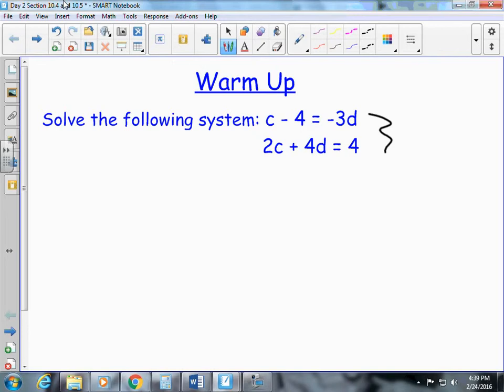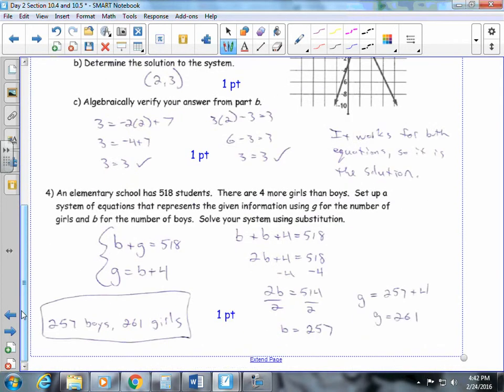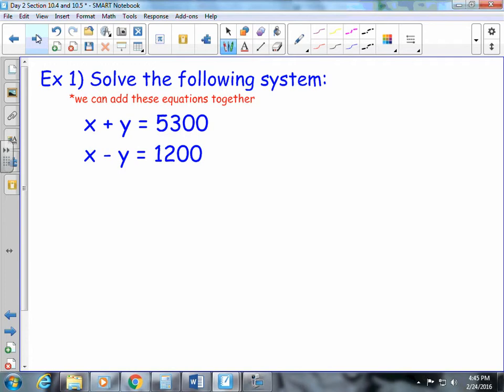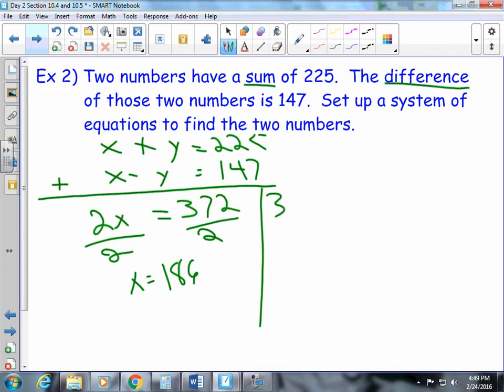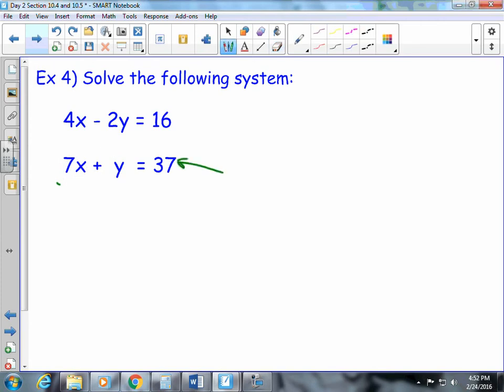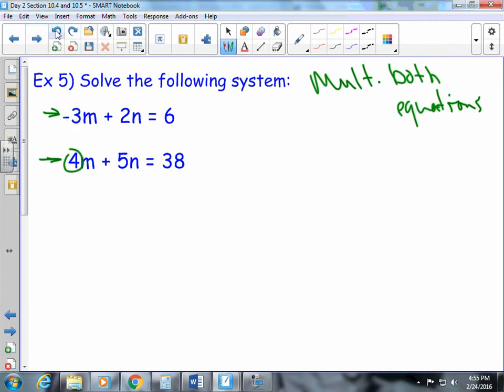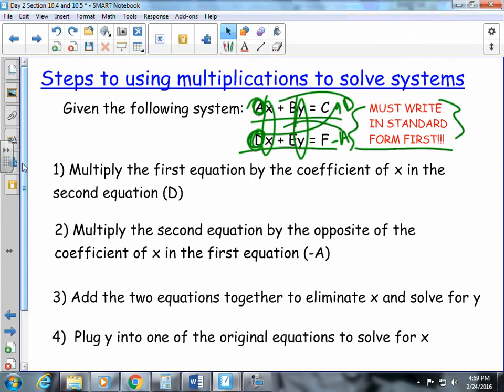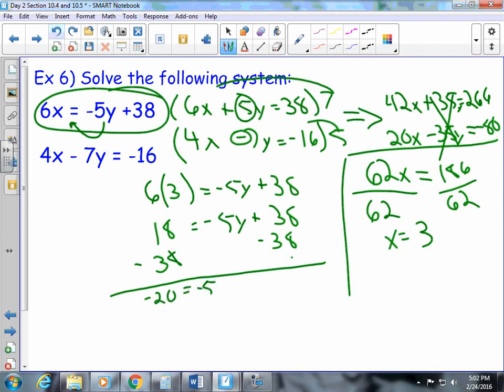My Edited Video